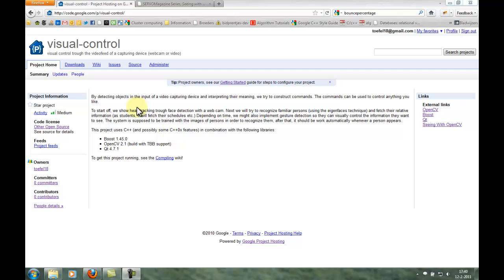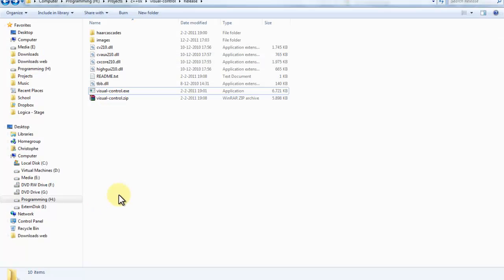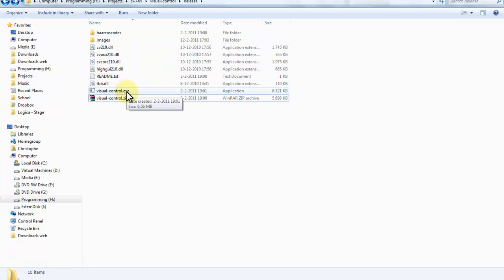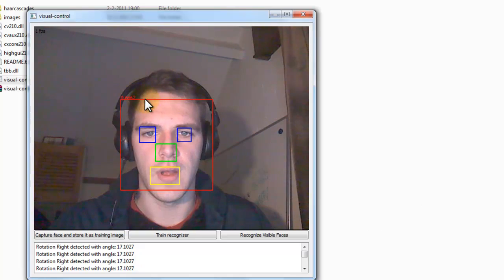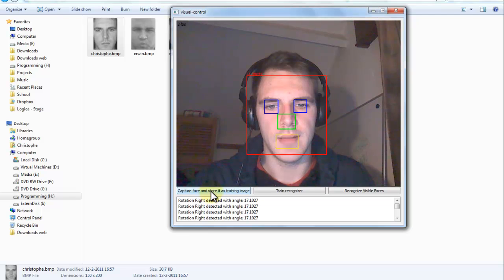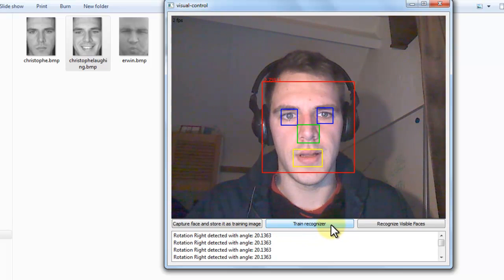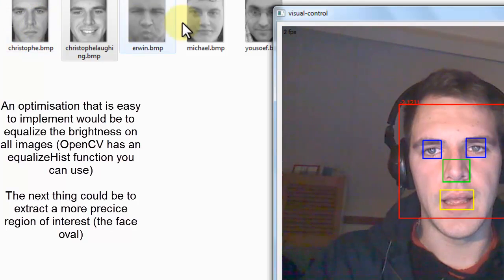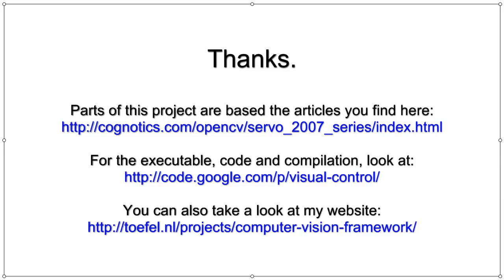Basic Face Detection and Face Recognition Using OpenCV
Detect faces and their eyes, nose and mouth in a web cam feed. Then calculate the rotation of each face. Next you can also capture the faces and store them in a format suitable for recognition. I then demonstrate working face recognition.

This is done using OpenCV, the code is open-source and you can get it at:

If you use it I would be happy to receive a notification of that. If you modify it, you are very welcome to commit your changes!

Look at my website for a basic post of the framework

I found the information and explanations about face detection, face tracking and face recognition from Robin Hewitt very useful: